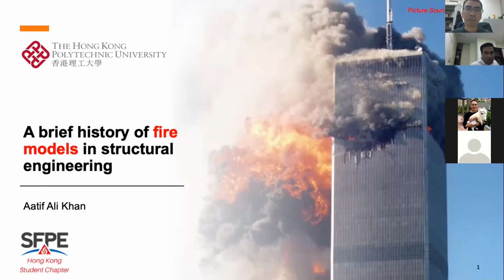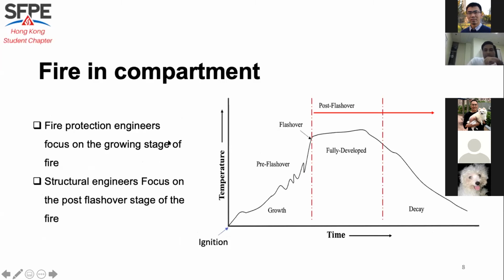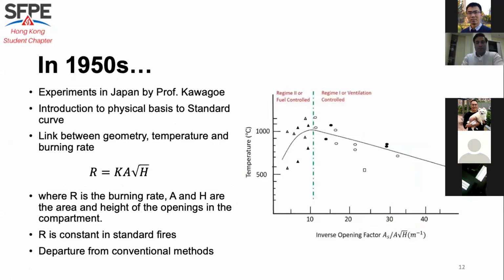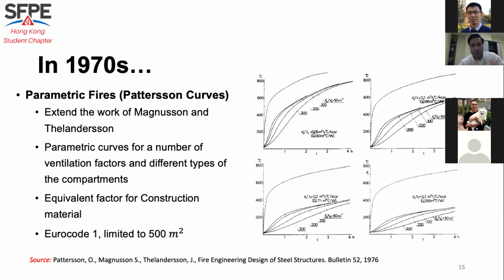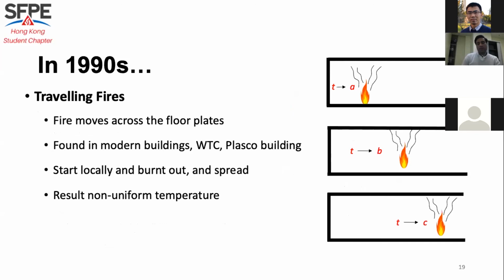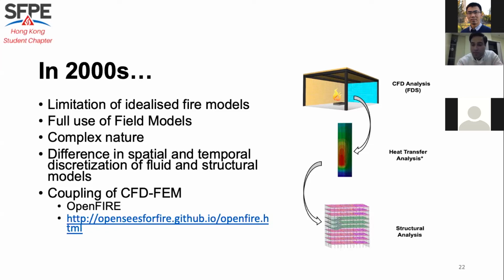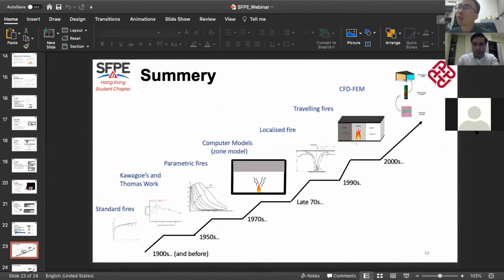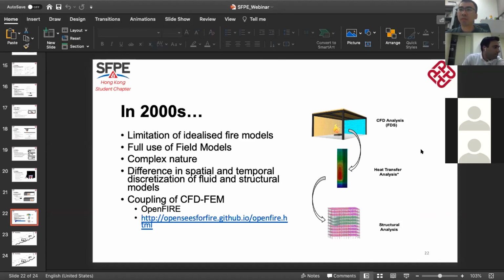SFPE Hong Kong Student Chapter Webinar by Atif Ali Khan (2021-01-14)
Mr Aatif Ali Khan, a phd candidate from Hong Kong Polytechnic University was invited by SFPE Hong Kong Student Chapter to give a webinar on the brief history of fire models in structural engineering. The website of Opensees could be found